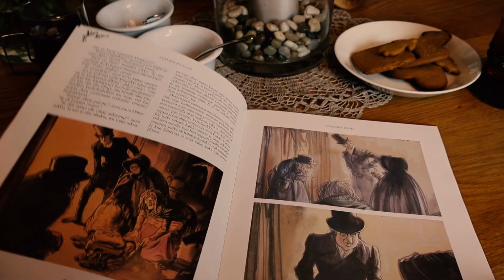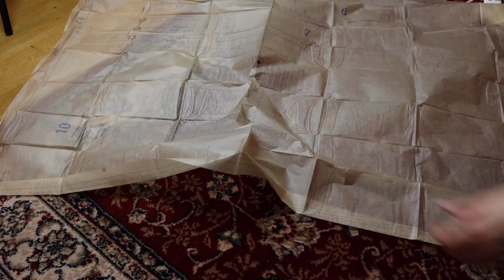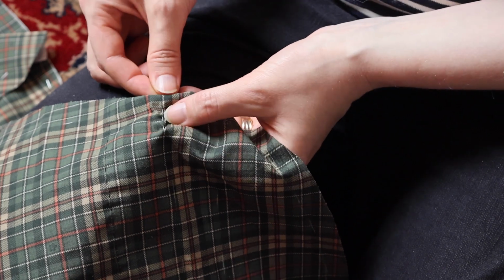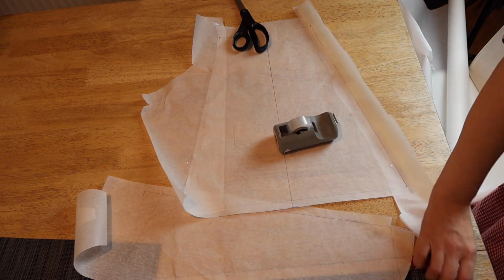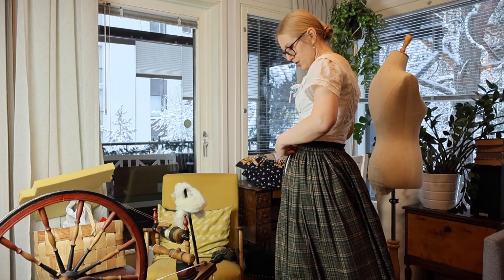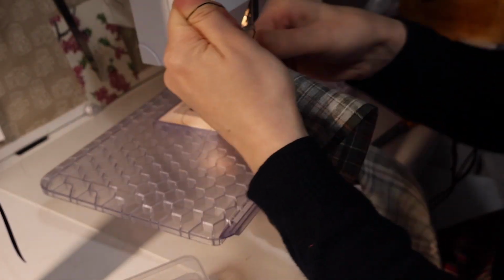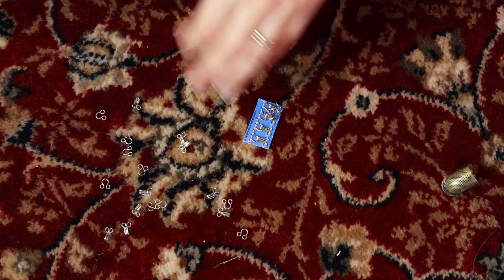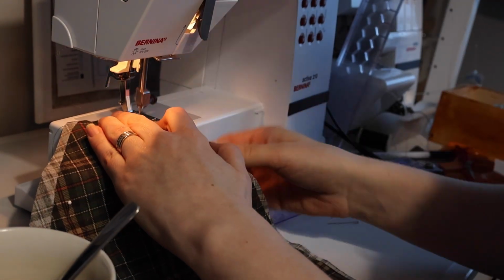A very 1840s Christmas Holiday dress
I made a 1840s dress for Christmas for myself using McCall's pattern 7988! I added long sleeves to the pattern to make it more suitable for winter. This is the first part of the two-part series. The next video on making the accessories for the dress will come soon!

The following links contain affiliate links to Amazon.co.uk. I'm a member of Amazon associates and clicking through the link will earn me a small amount of money helping me to support this blog. It doesn't cost you any extra, though.

Here is a link to the pattern McCall's 7988 I used

The book "Making working women's costume" by Elizabeth Friendship can be also found on Amazon

Picture references:
1840s fashion plates via Wikimedia Commons, public domain:

Filming Equipment:
VO mic